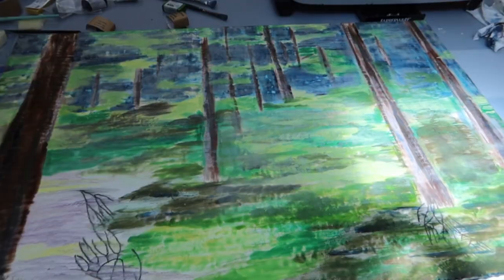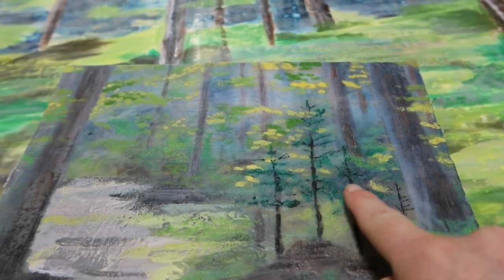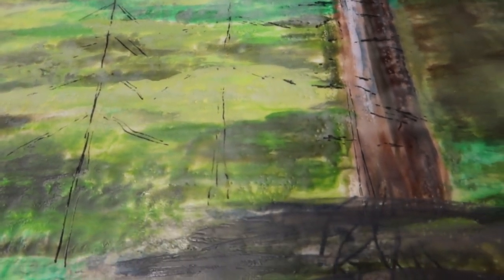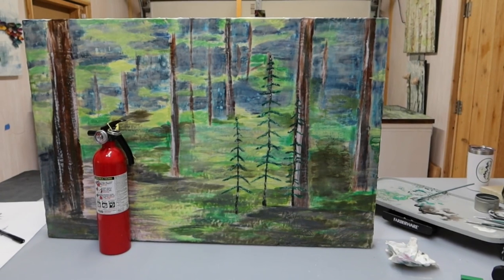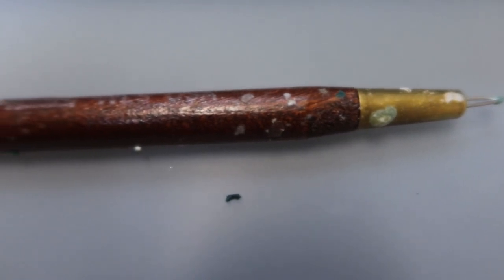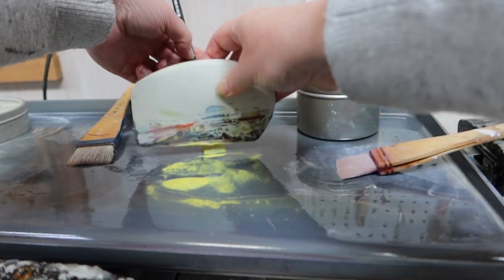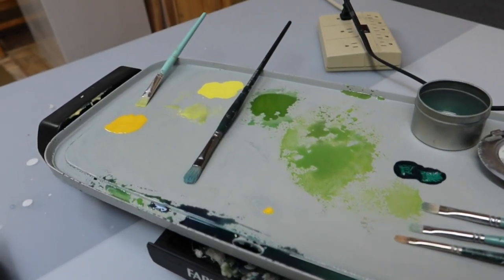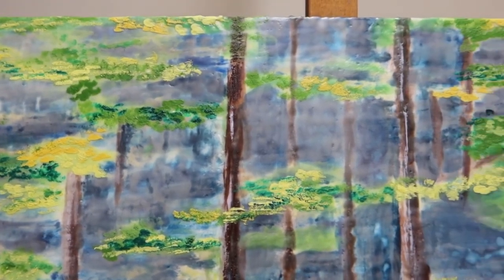Painting big with a torch and wax part 3: painting details with encaustic paint, encaustic process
Welcome to my encaustic art studio in West Virginia. Come along as I paint in the details with encaustic paint and share more of my painting process with encaustic wax.

THINGS MENTIONED IN THIS VIDEO:
Graphite transfer paper
Small detailed scraper

Music: Greeting the Day with a Smile by Doug Maxwell_Media Right Productions, On My Way Home by The 126ers, Brain Trust by Wayne Jones, A Walk in the Park by Doug Maxwell